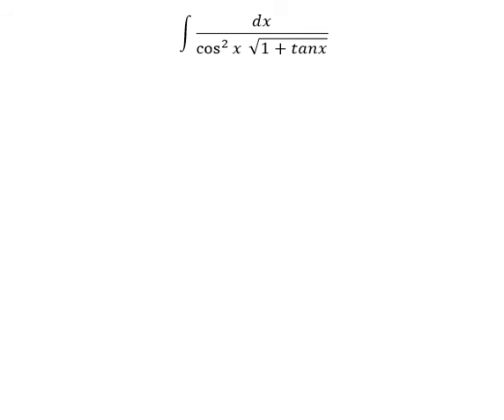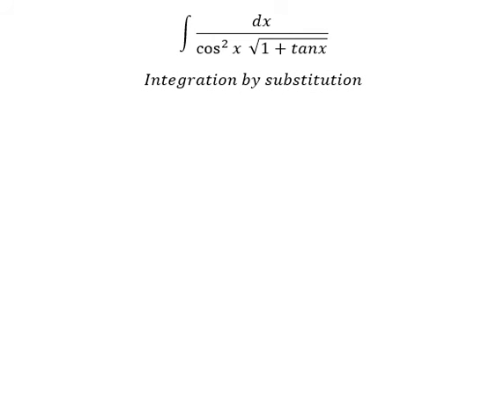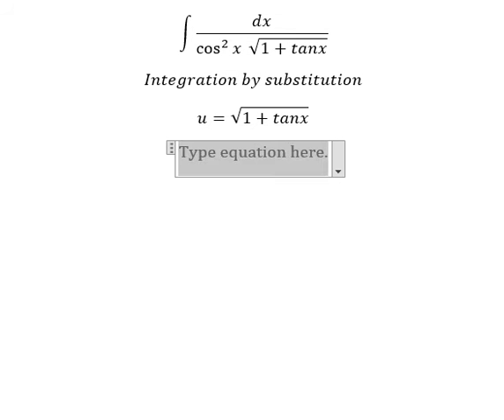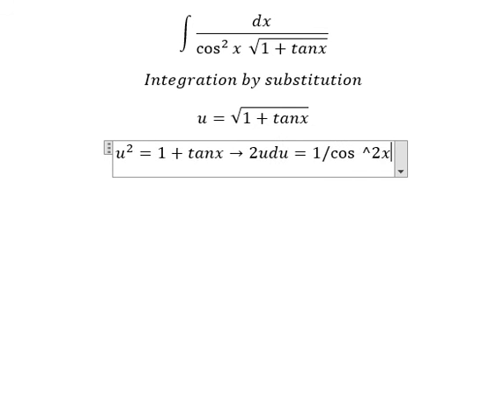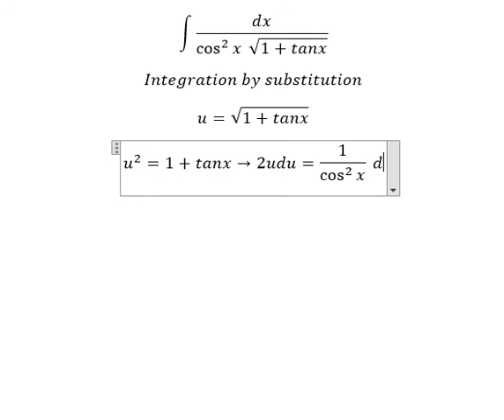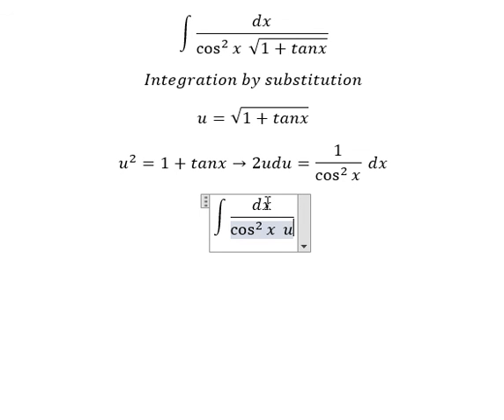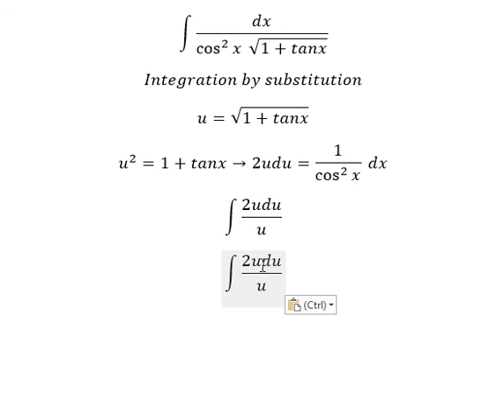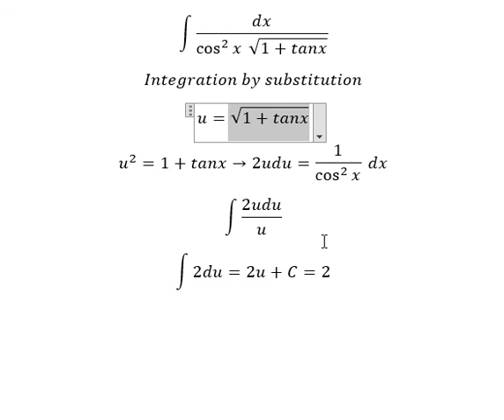Calculus Help: ∫ dx/(cos^2 ⁡x √(1+tanx)) - Integration by substitution - Techniques